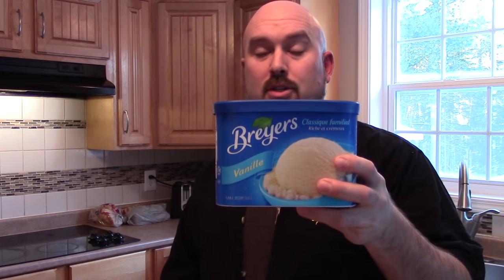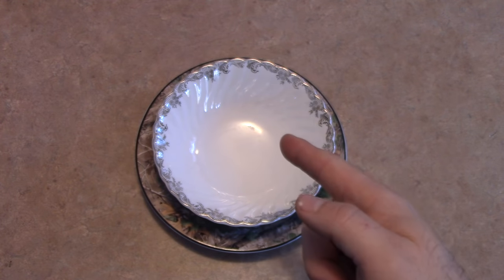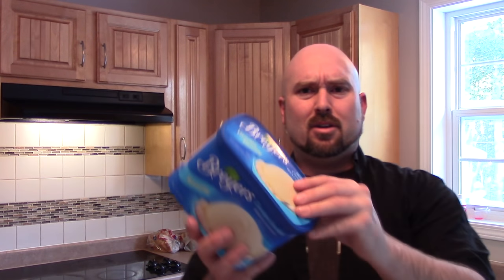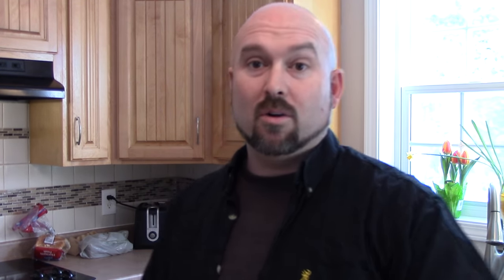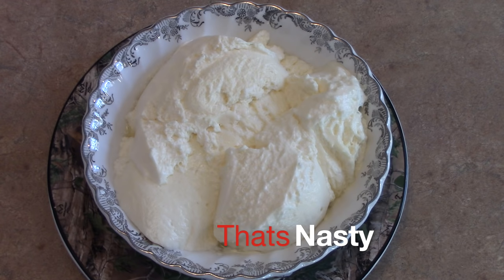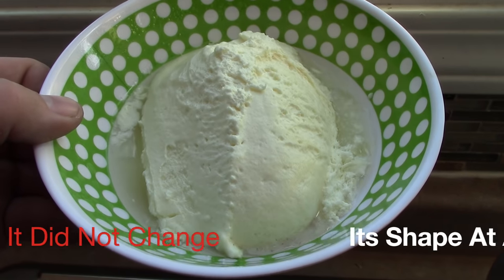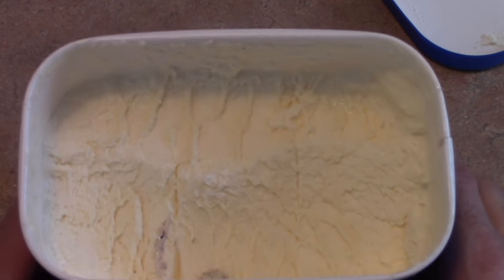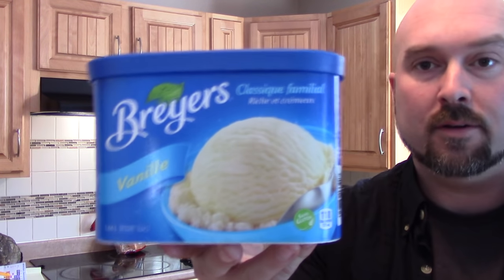NEVER EAT THIS ICE CREAM AGAIN, SICKENING RESULTS!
You have to watch this video it shows a detailed look at four brands of Ice cream showcasing the good and the bad and you will not believe how horrible it turns out for Breyer's.

** Microphone
RODE VideoMic Studio Boom Kit

** Lighting
Prismatic 18" Halo Ring Light with Stand

Make your own ice cream and you will always know whats in it.

This message was sent to me from someone who watched the video and I thought I would share;

Hello I just saw your Brayers ice cream youtube video. I personally never eat the stuff because I KNOW what they put in it. My mother works in one of their distribution factories and she said its disgusting. They use Nitro glycerin and Liquid Nitrogen to make it stay frozen. Unfortunately the side affects of it can cause the product to produce spores on its own even when not exposed to air. She told me every day they have to throw away hundreds of thousands of pounds of the original flavor because they cant label it for sale fast enough before the stuff starts to turn.

WOW